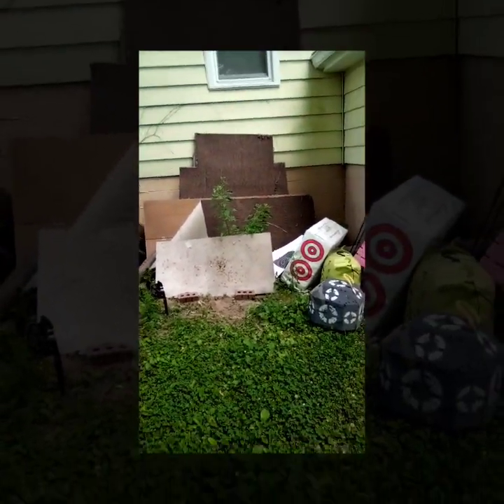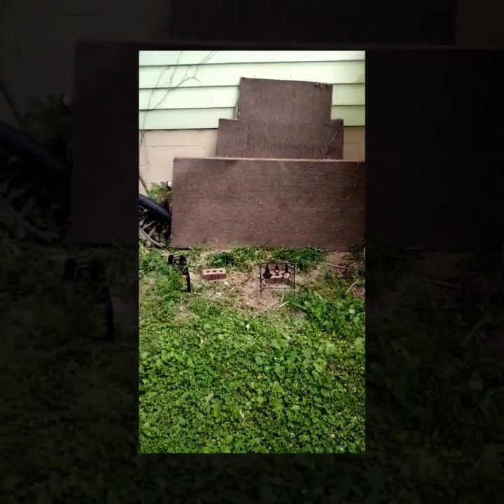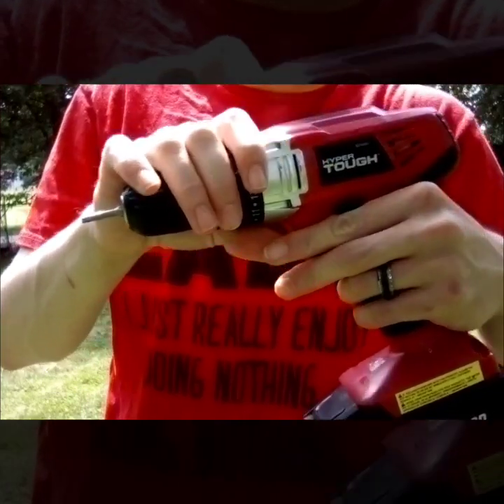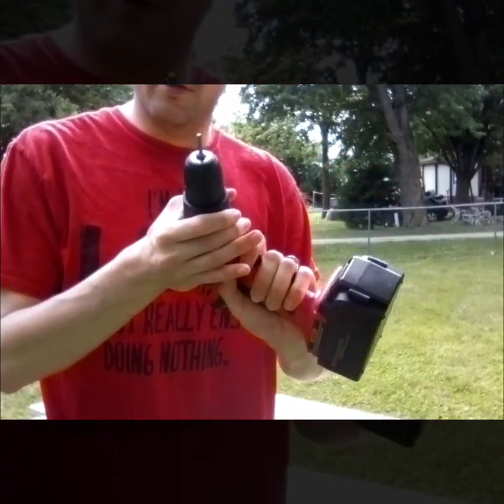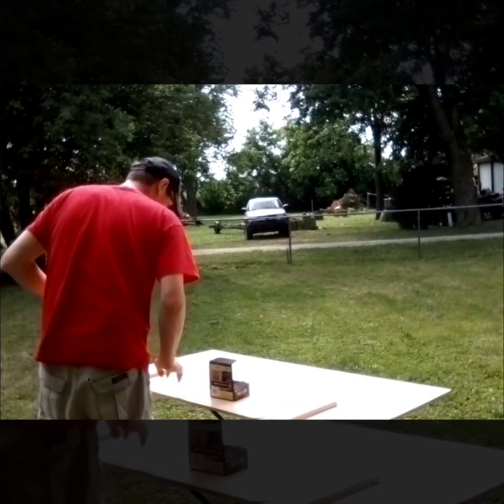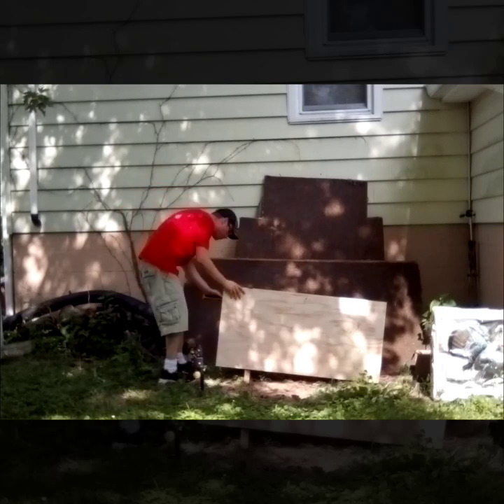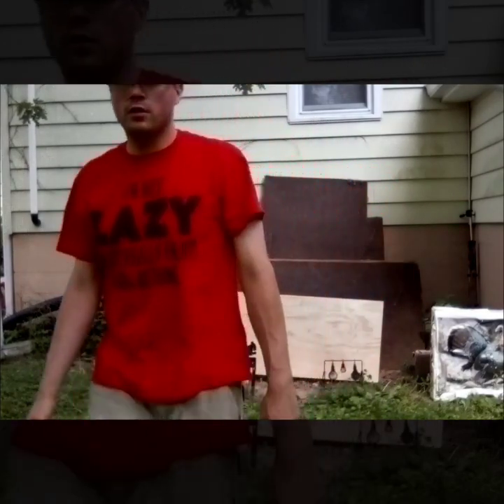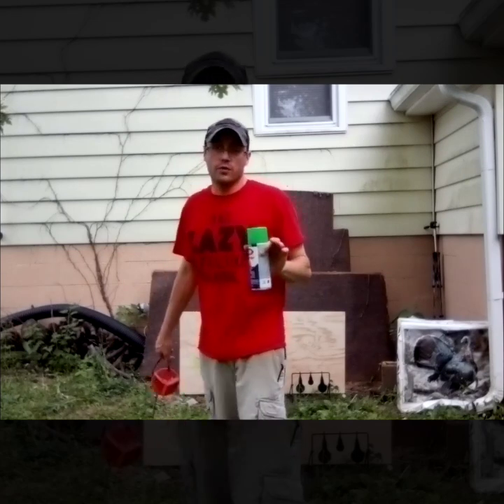UPGRADED MY BACKYARD SHOOTING RANGE!!!!!